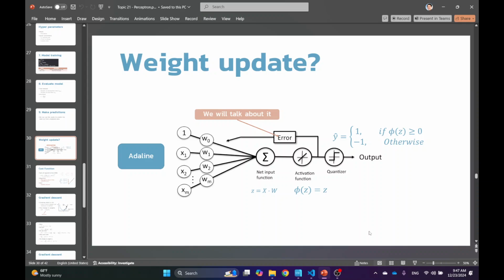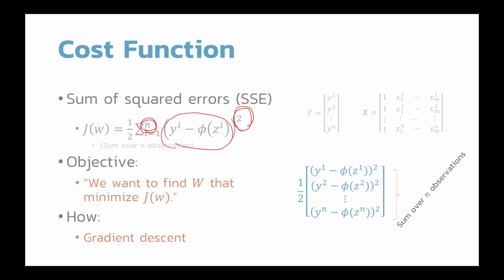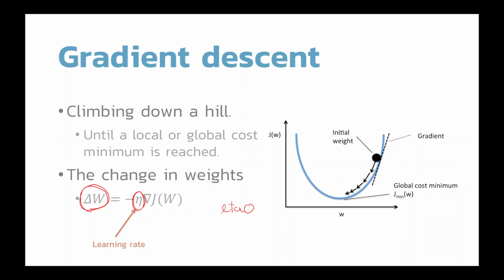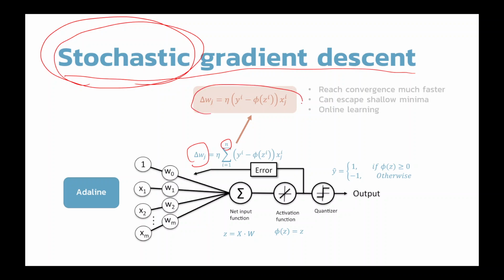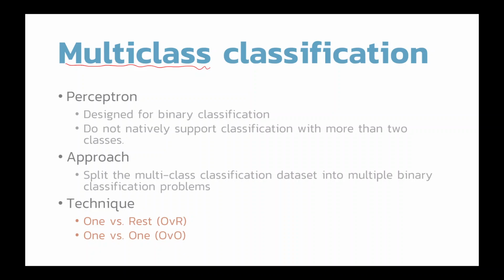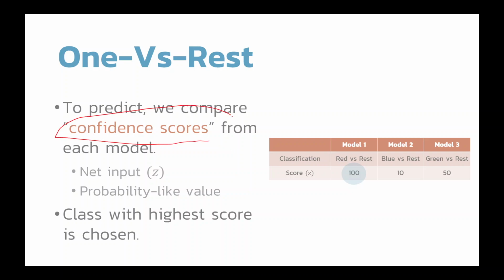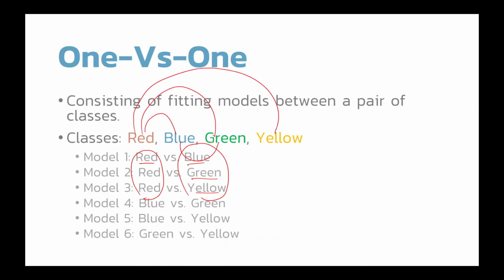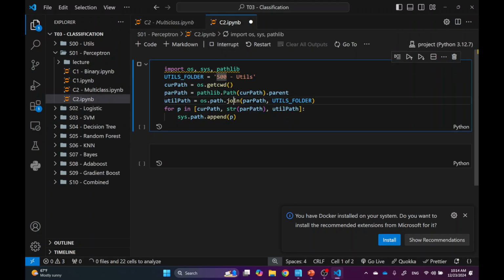AI Class 67: Perceptron (Part 3)